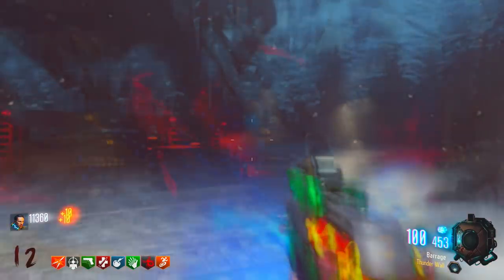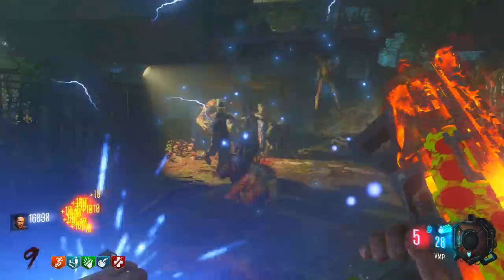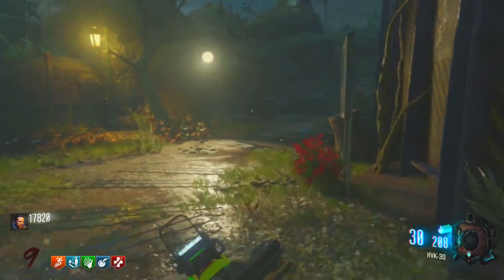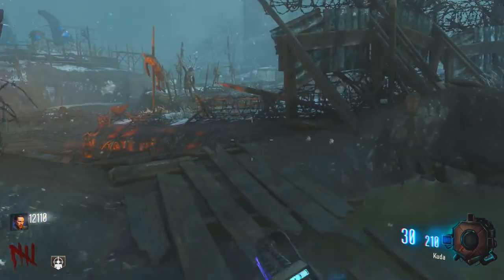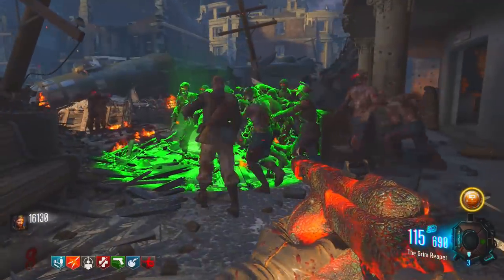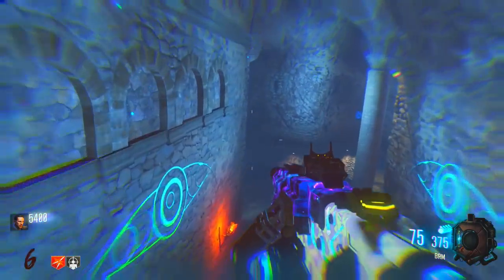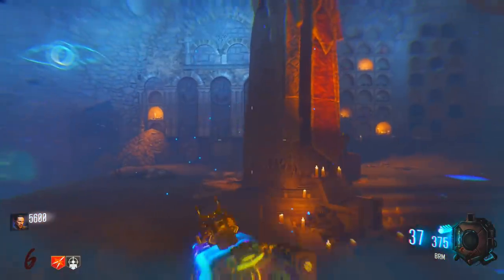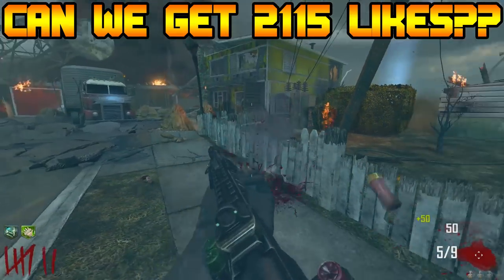FORGOTTEN EASTER EGGS #2 | TOP 5 | Call of Duty Zombies | Black Ops 3 Zombies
Here is the list of the Top 5 easter eggs that are forgotten in the entirety of Call of Duty Zombies.